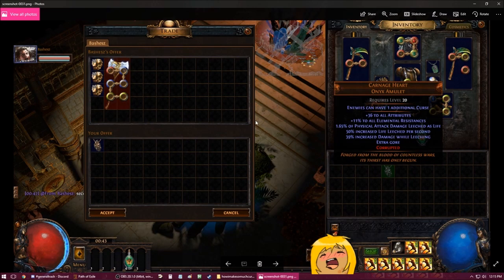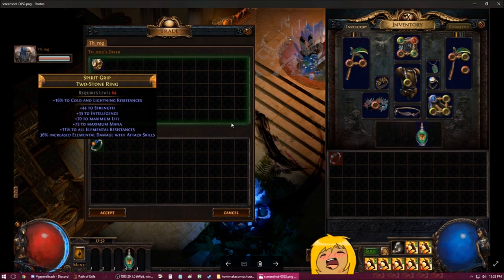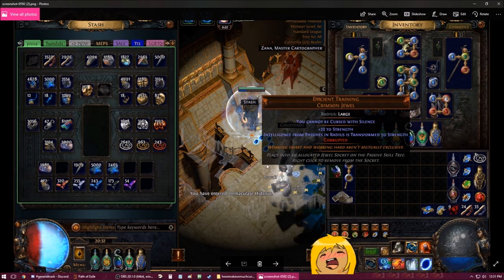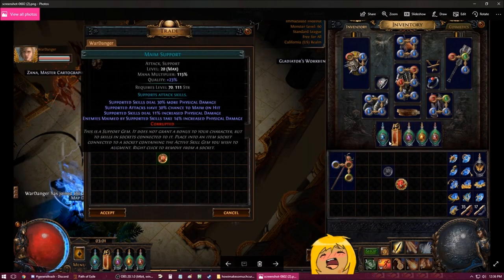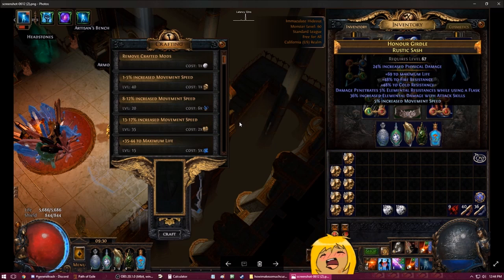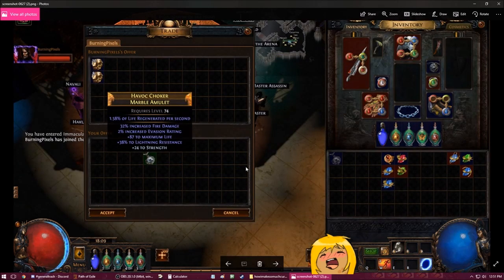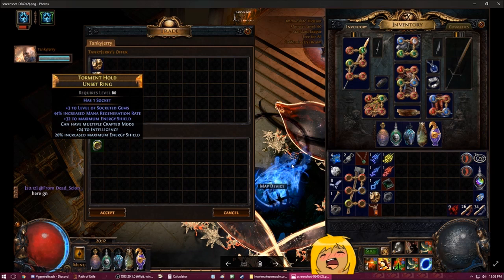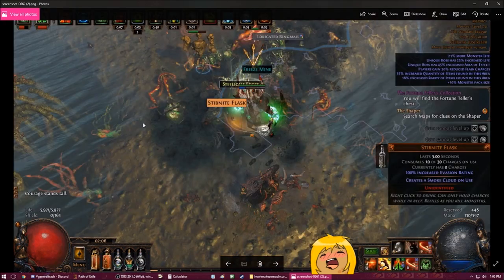How Do I Make So Much Currency? PART 6 - Demi 'Splains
🍋 Credits!

Path of Exile IGN: DeMiGodking